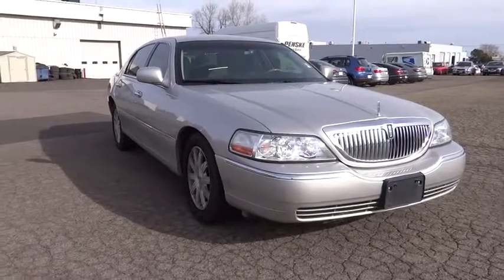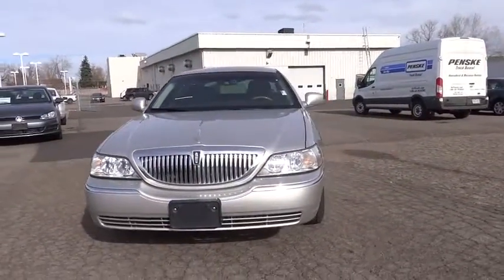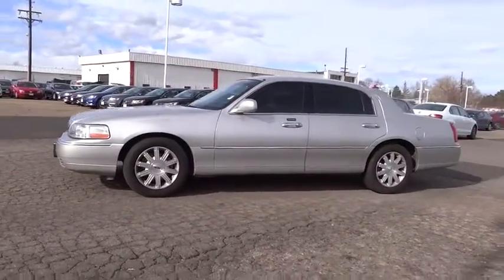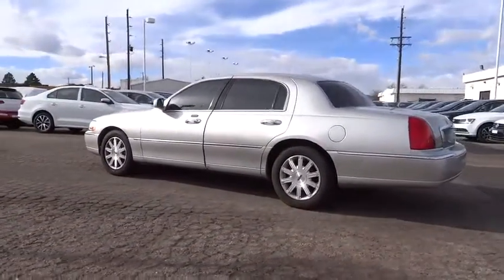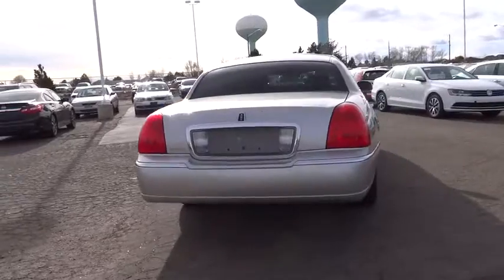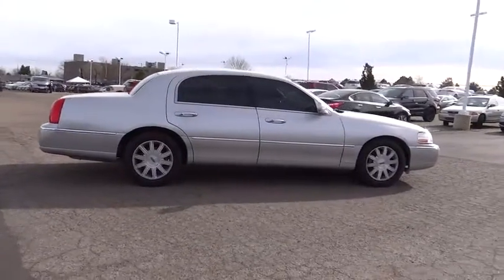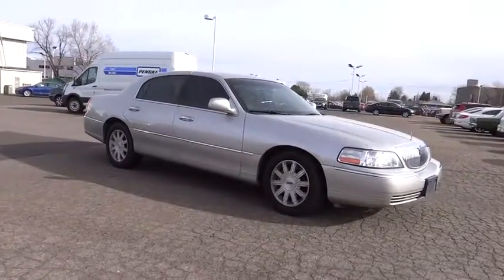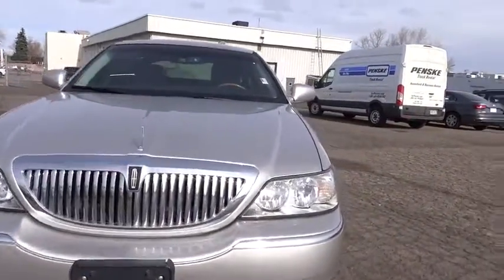2011 LINCOLN Town Car Denver, Aurora, Lakewood, Littleton, Fort Collins, CO 2301VB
2011 LINCOLN Town Car
2011 LINCOLN Town Car SIGNATURE LIMIT - Stock#: 2301VB - VIN#: 2LNBL8CV6BX752436

O'Meara VW
1900 W 104th Ave

All Around gem!! You've been thirsting for that one-time deal, and I think I've hit the nail on the head with this cushy 2011 LINCOLN Town Car SIGNATURE LIMIT. Safety equipment includes: ABS, Passenger Airbag, Cornering lights, Dusk sensing headlights...Other features include: Leather seats, Power door locks, Power windows, Heated seats, Auto...